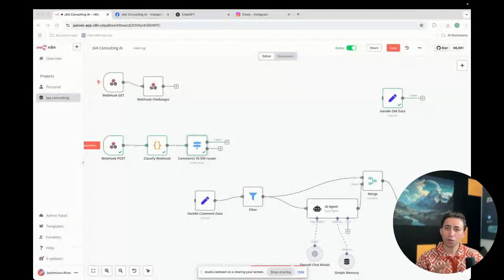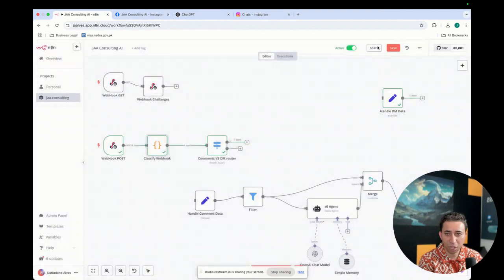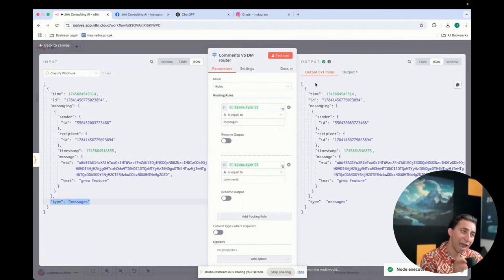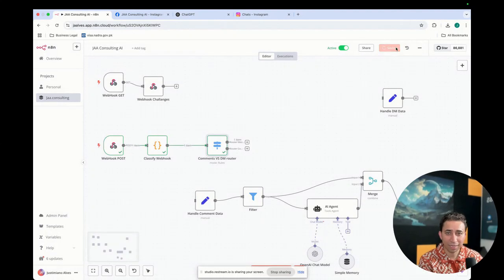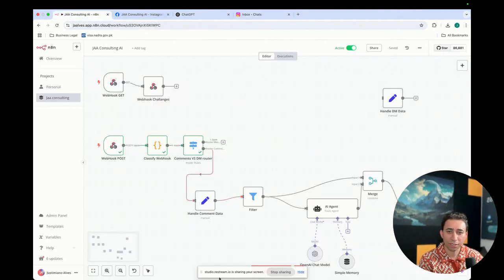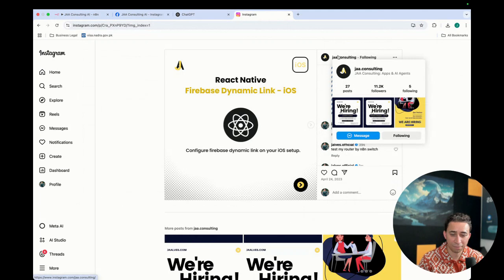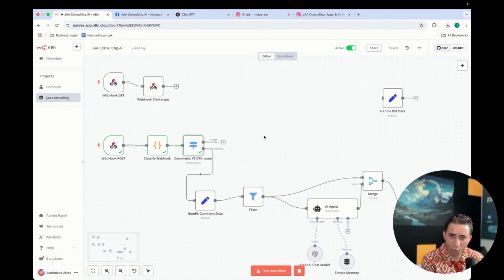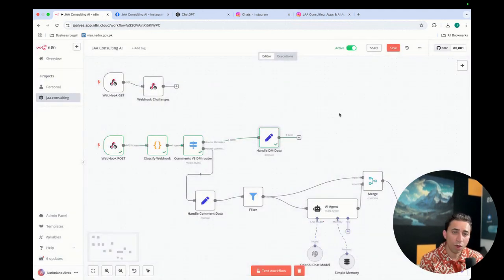Master n8n Instagram Automation: Classify & Route DMs and Comments with Switch Node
Ready to master Instagram Automation with n8n? 🚀 In this step-by-step tutorial, I’ll show you how to classify and route Instagram DMs and Comments using just one webhook and a powerful Switch Node setup! 🧠⚡

You'll learn:

How to create a Single Webhook to handle Instagram DMs and Comments

How to use a Code Node to classify the webhook data (DM vs Comment)

How to use a Switch Node to route each type to its own custom flow

How to simplify and scale your Instagram workflows using n8n automation + AI

Whether you're building for yourself, your business, or your clients, this guide will help you boost engagement, save time, and build smarter Instagram bots!

👉 Like the video and drop a comment if you want access to the free flow template!